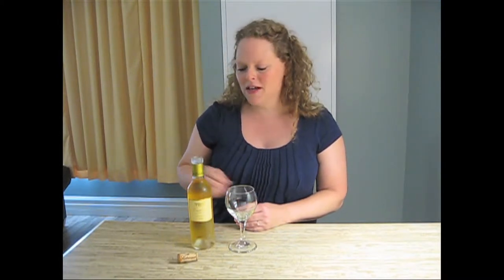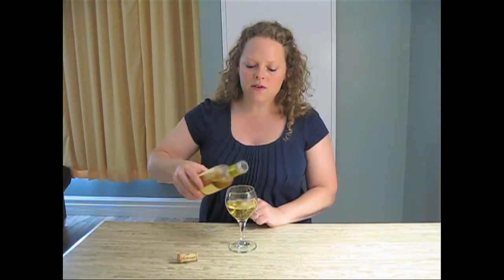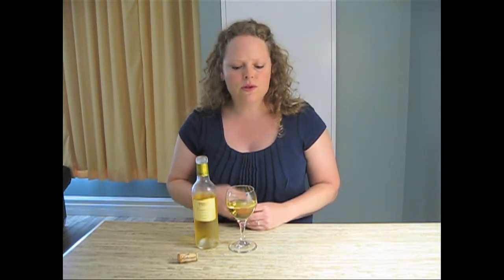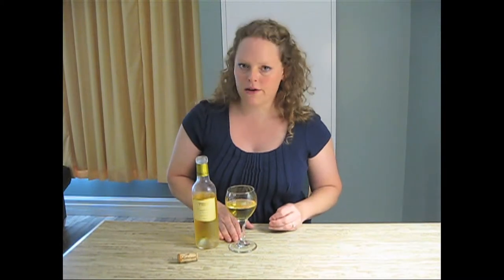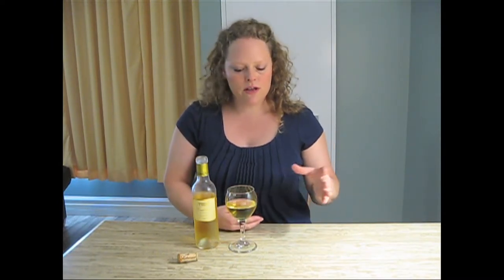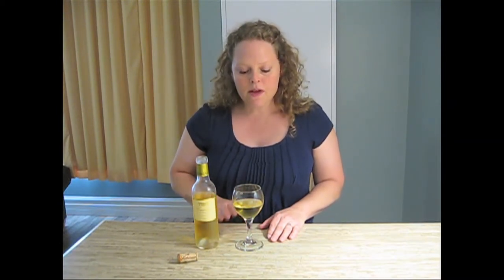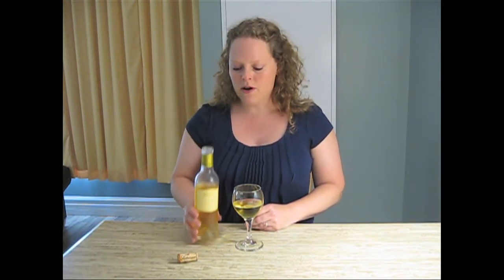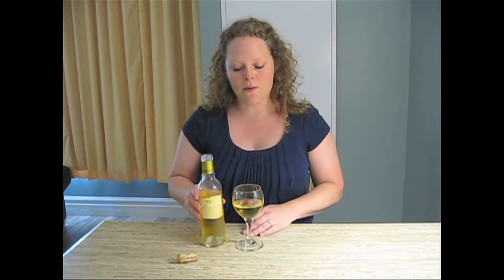Bordeaux Wine Buffs: Castelnau de Suduiraut, Sauternes Sweet White, 2007 #5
Get a video taste of the 45 top value Bordeaux, selected by our Wine Buffs, just for you.

Our Wine Buff is tasting: Castelnau de Suduiraut, Sauternes, 2007

Orange marmalade, honey, quince on the nose. On the palate, it's sweet. Can be drunk before dinner as an aperitif. Would pair well with crème brule, pineapple upside down cakes, or blue cheeses.